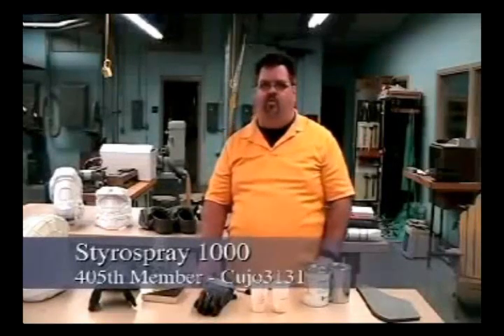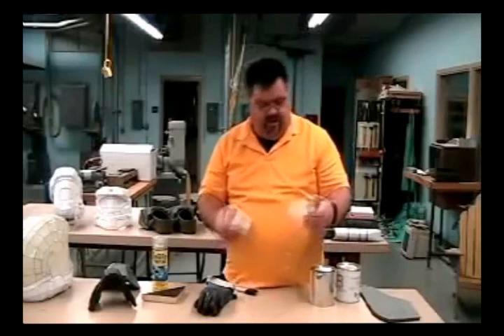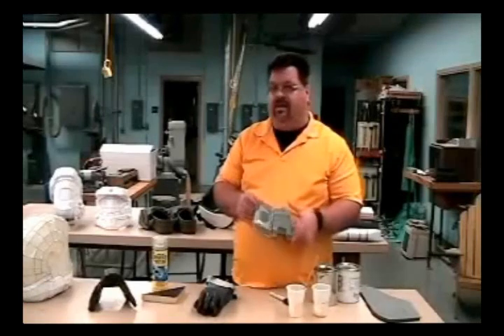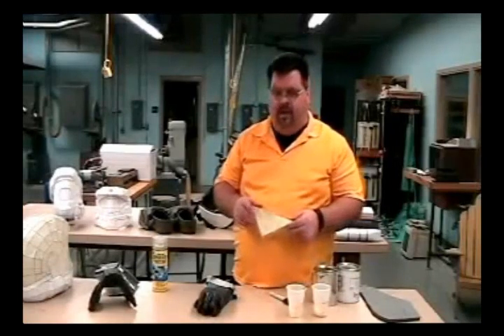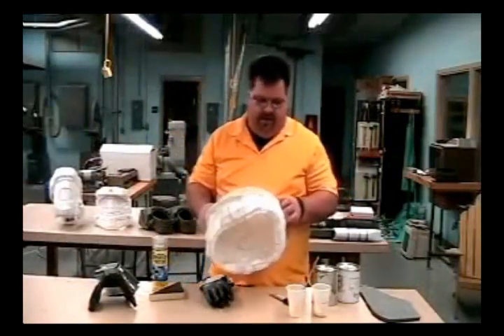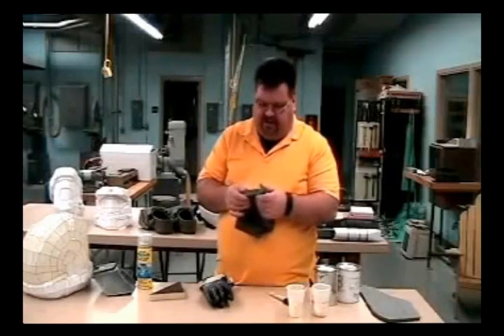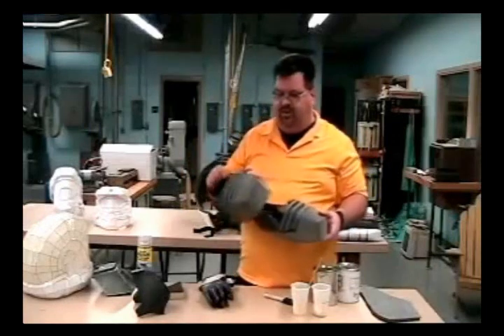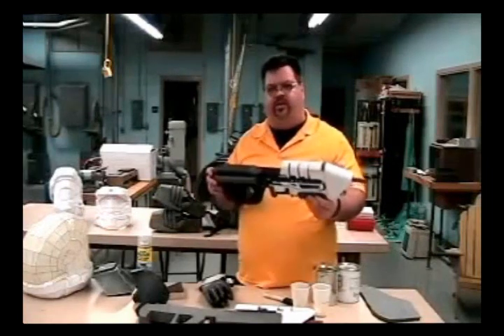Tip of the week: styrospray 1000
Review and tips for styrospray 1000